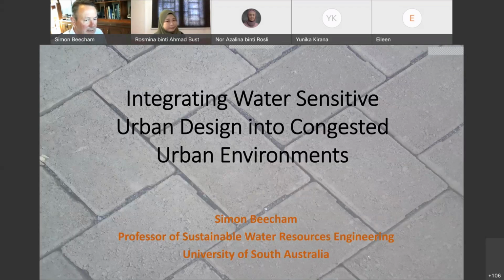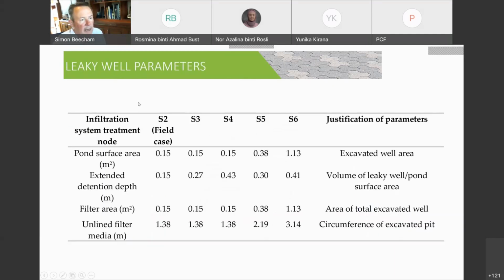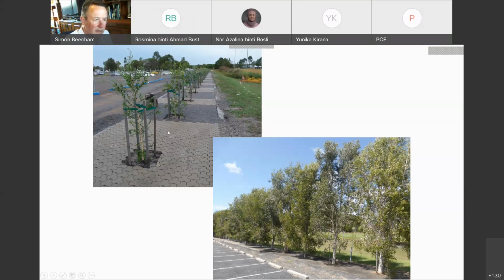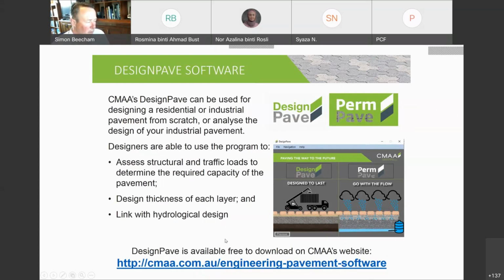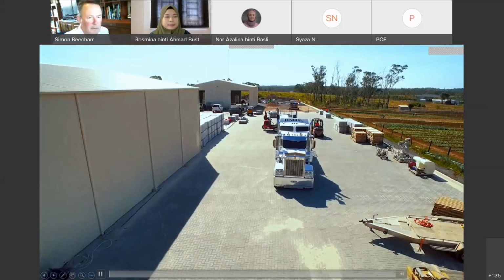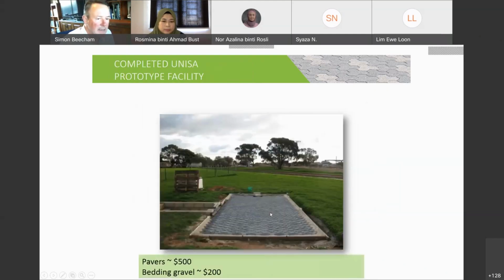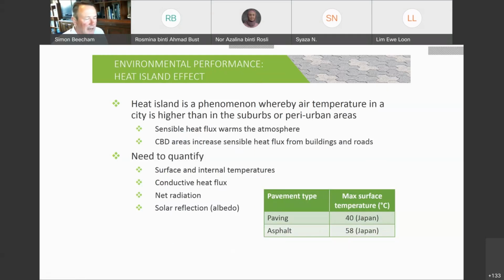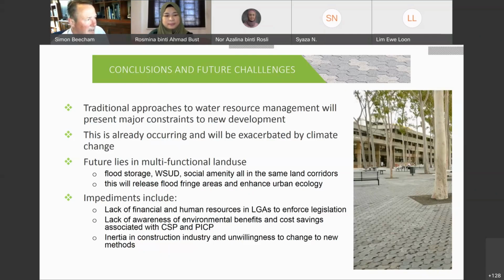UWC Seminar Series : "Integrating Water Sensitive Urban Design into Congested Urban Environments"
UNIMAS Water Centre
Seminar Series

Title: Integrating Water Sensitive Urban Design into Congested Urban Environments
Speaker: Professor Simon Beecham